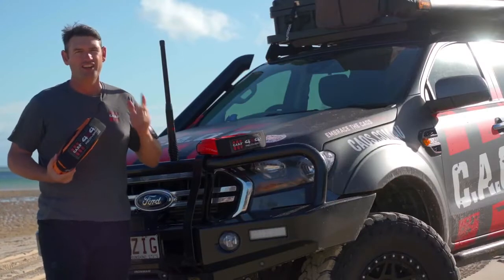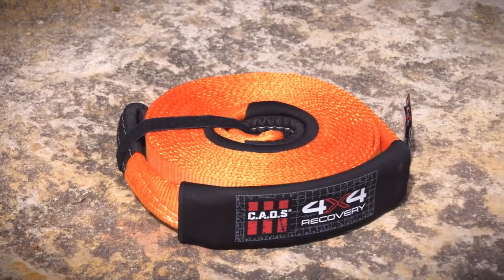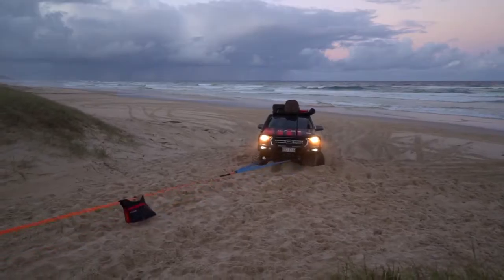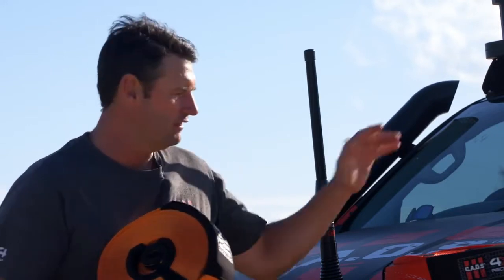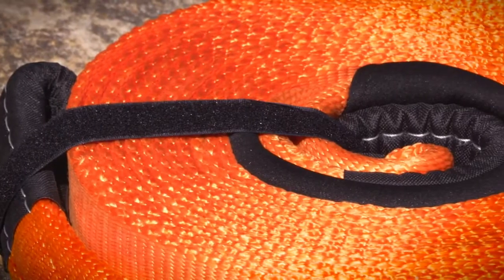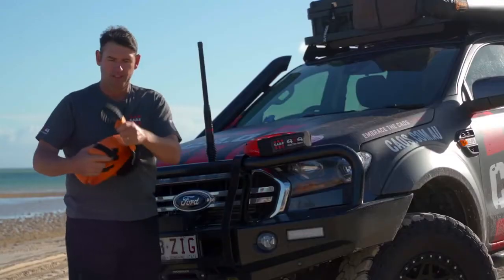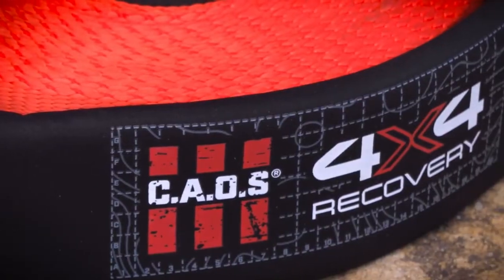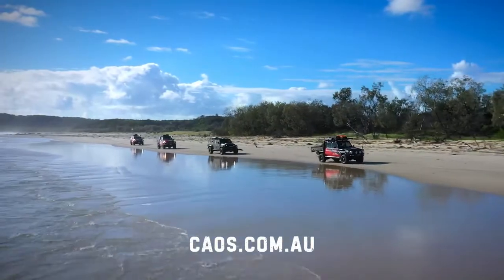Off-road Recovery With The CAOS Recovery Straps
CAOS Recovery Snatch Straps are designed to make recovery easier for every 4WD adventurer. When a vehicle is stuck in sand, mud or snow, a snatch strap is a must-have for your recovery. It is essentially a big elastic band designed to go between the stuck vehicle and the recovery vehicle. Stretching the snatch strap creates kinetic energy that helps pull out the vehicle. The CAOS snatch straps are made from 100% nylon with 20% kinetic stretch and triple stitched ends for maximum durability. The straps are also resistant to UV and chemicals. CAOS offers two snatch straps depending on the vehicle weight. For most 4WDs up to 3.5 tonne, the 8-tonne snatch strap is sufficient. For those with heavier vehicles, or if you’re towing a camper trailer or caravan, choose the 11-tonne snatch strap. CAOS snatch straps come with a heavy duty bag and velcro strap to help you keep everything together and protected when you’re not using it. For peace of mind, all CAOS straps are NATA Certified and tested tough by Aussies for Aussies. They also come with a lifetime warranty.